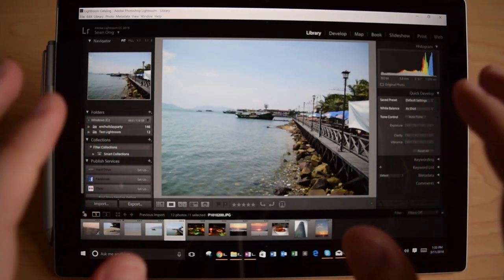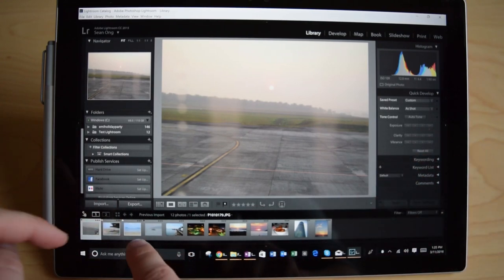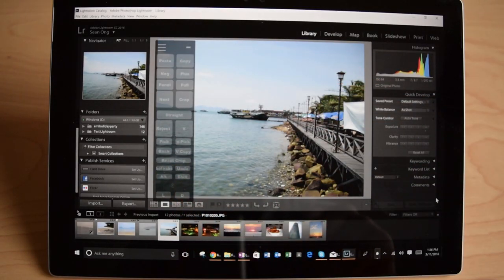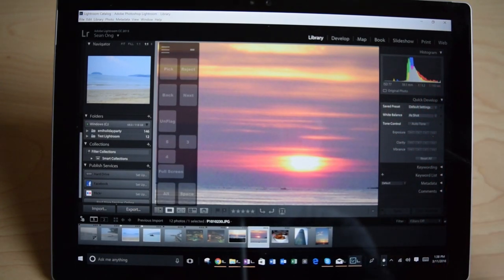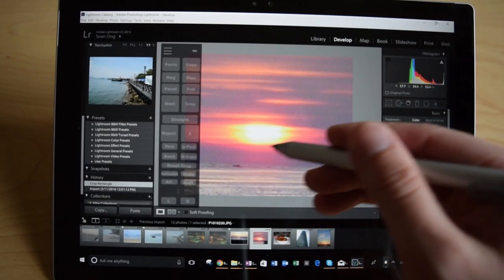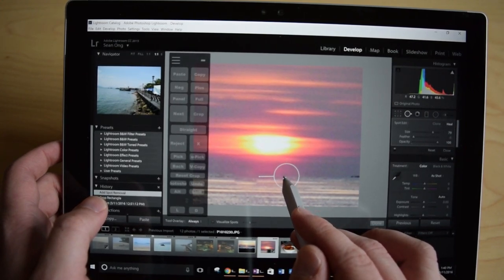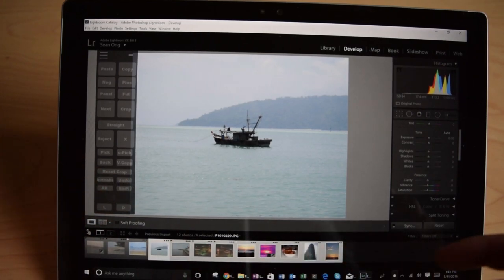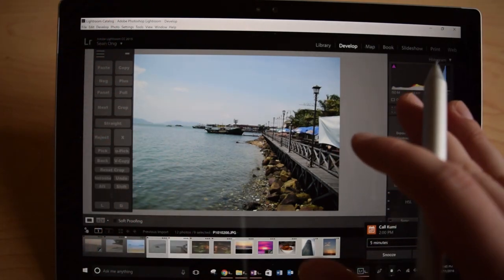Optimizing Adobe Lightroom for Surface Pro 4 and Windows 10 Tablets Using Tablet Pro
Calling all photographers ! In this video I show how you can optimize Adobe Lightroom on the Surface Pro 4, Pro 3, or any Windows 10 touchscreen tablet using a nifty app called Tablet Pro!

Tablet Pro allows you to assign keyboard shortcuts and other useful features to an on-screen pad so you can comfortably use Lightoom with touch and pen without the keyboard or typecover.

Special credit to Frank Bicking Photography for teaching me some of these cool Tablet Pro tips on his Surface. Check out his studio!

Special credit also goes to Daniel Arthur for some general Adobe Lightroom knowledge and resources.